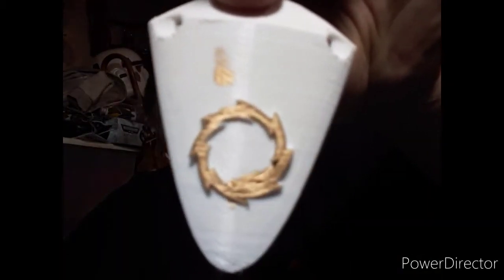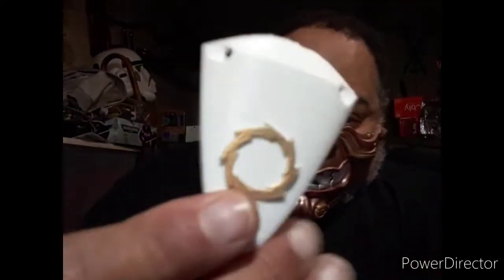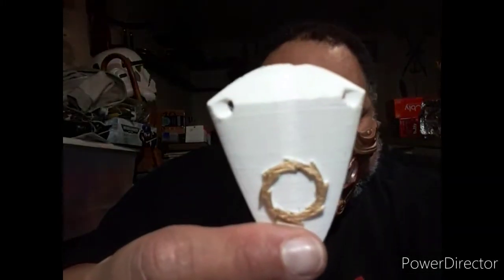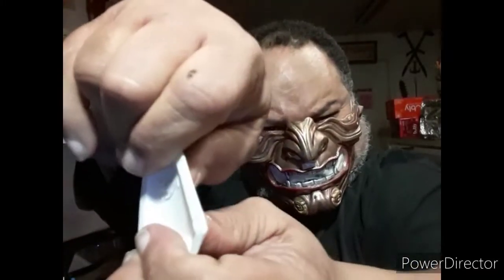3D printing scale mail armor & the Gypsy Haven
This starts a sires of videos that will cover an on going work into the making of SCA functional combat scale armor for use in full contact combat .
Also in this video we cover the breaking story of how Toast forgot to pick up the sample armor and Ambers order.  hahahaha love ya brother .